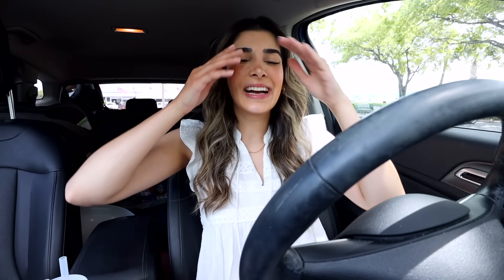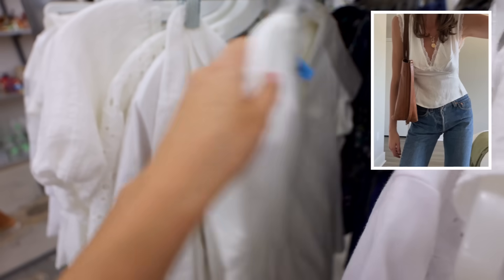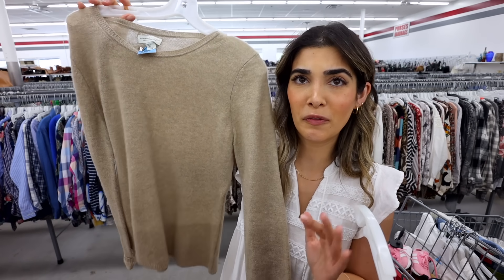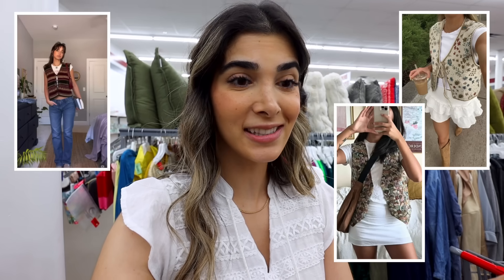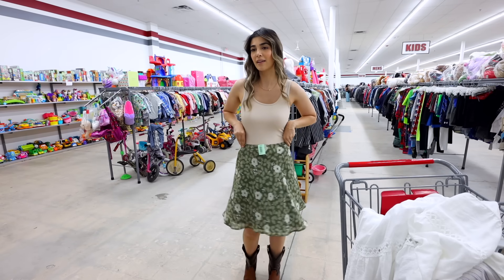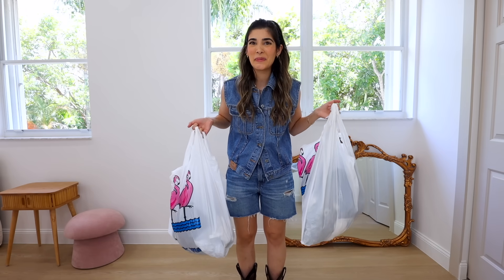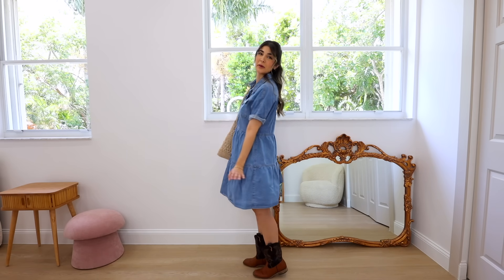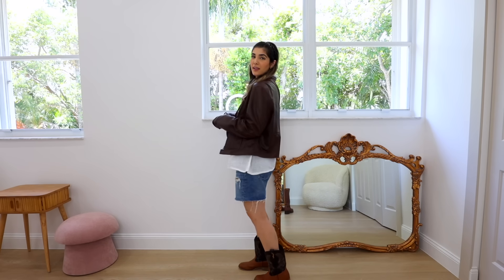a SUMMER TO FALL THRIFT WITH ME 🍂 *uh oh the fall fever is hitting me hard y’all*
It’s been over 2 months since my last thrift trip and GIRL I’m SO READY!! If you’re feeling the fall fever like me then come with with me for fall 2024! 🍂 We’re shopping for fall 2024 fashion trends and getting early fall outfit ideas! ✨

♡ video was edited by the amazing @edited.bylauren ♡